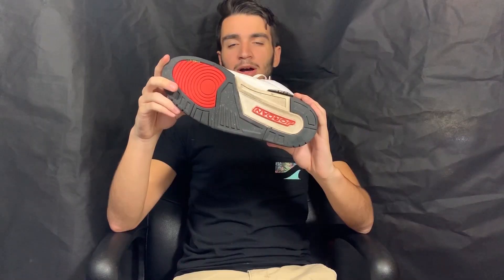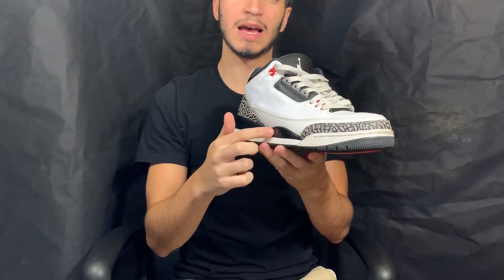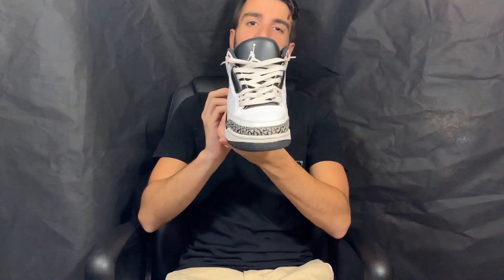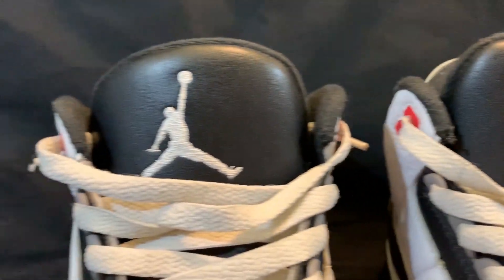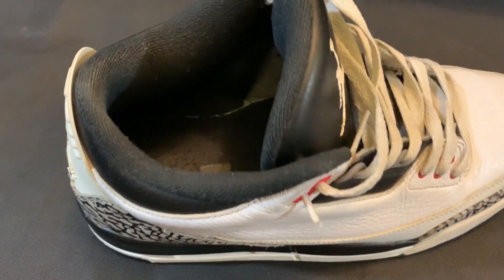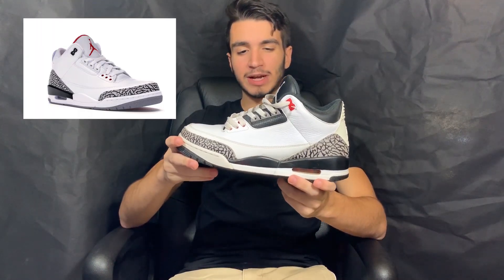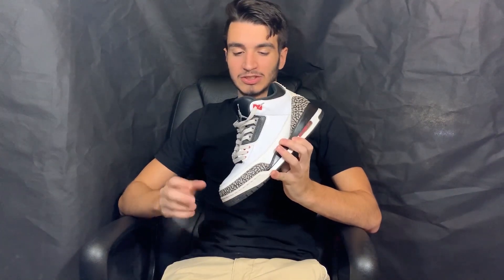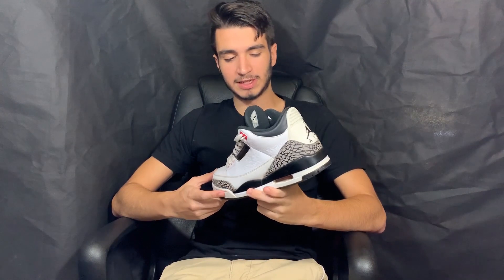💯SUBSCRIBER SPECIAL!!!! MY FISRT PAIR OF JORDANS!!!😍😍😍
AND COMMENT WHAT YOU WANT TO SEE NEXT